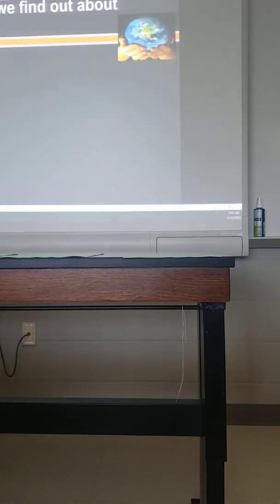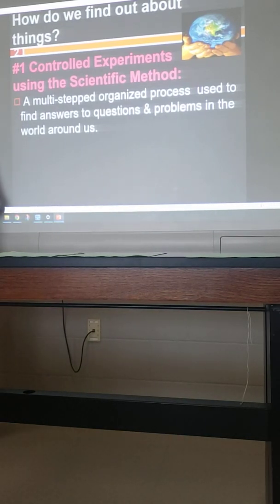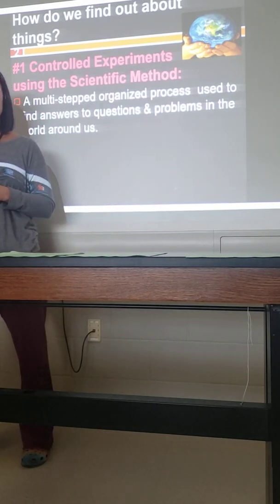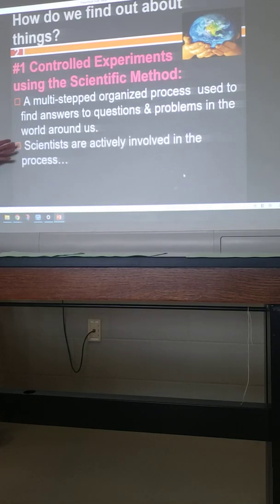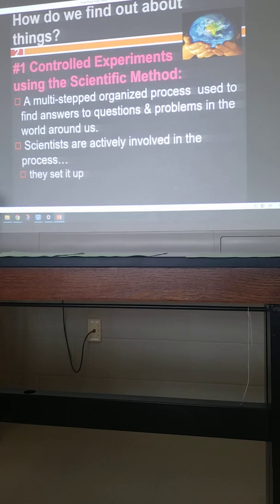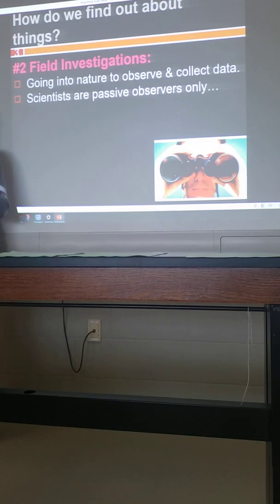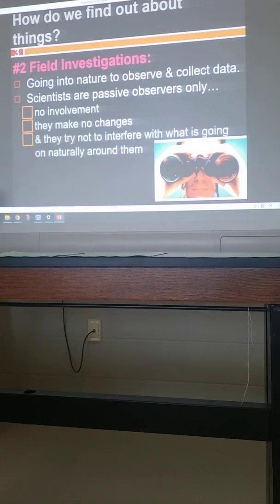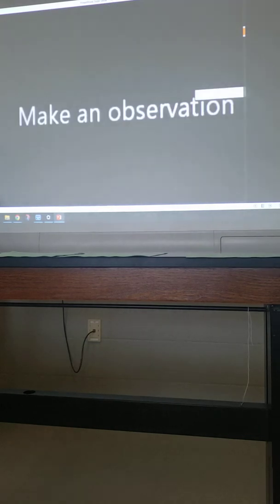#1-3 Sc. Method